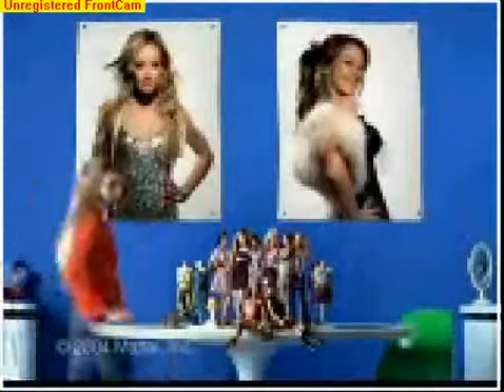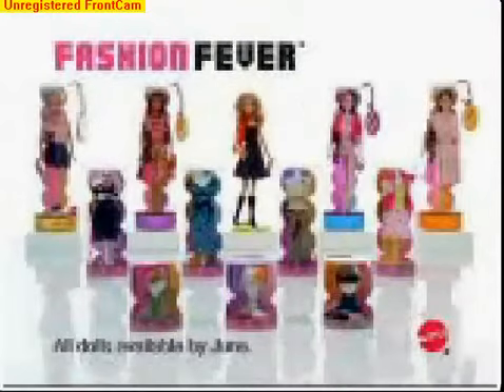Hilary and Haylie Duff Barbie Fashion Fever Spring 06